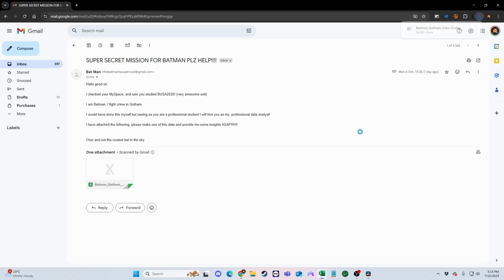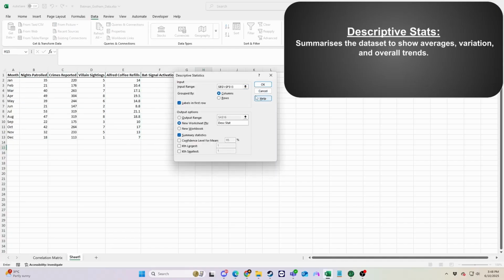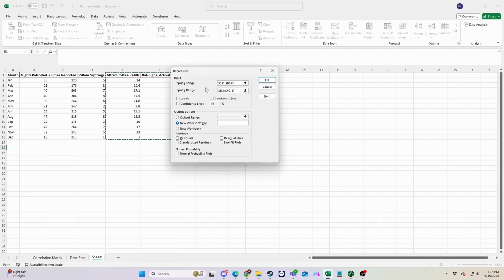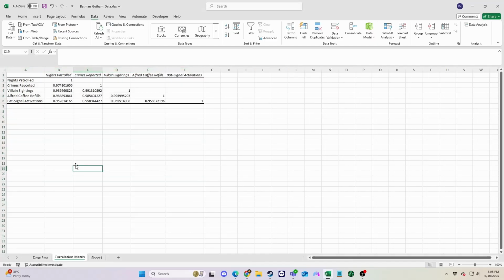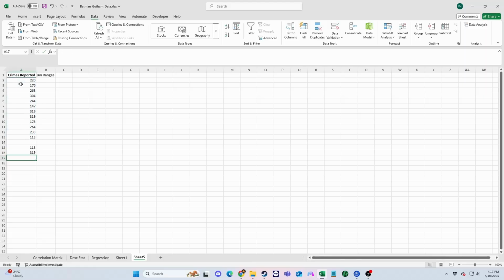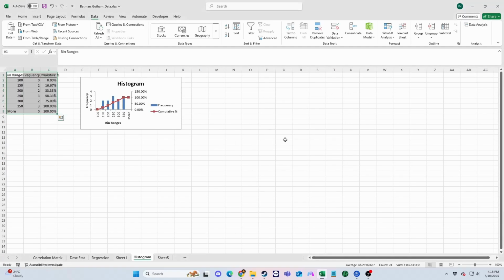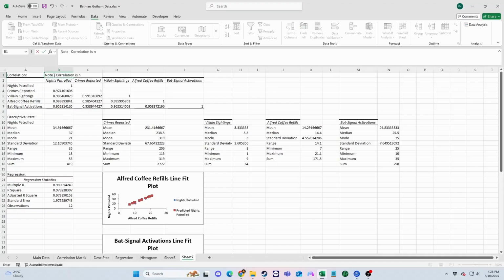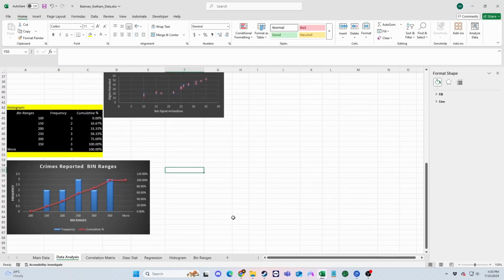DataAnalysis Toolpak for Excel MQU assignment